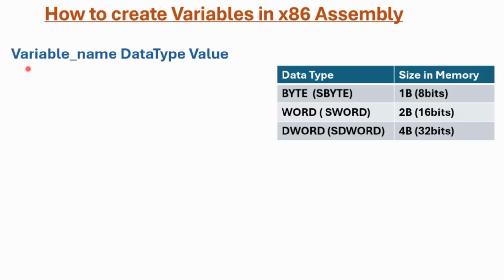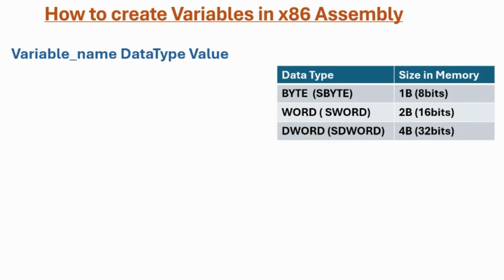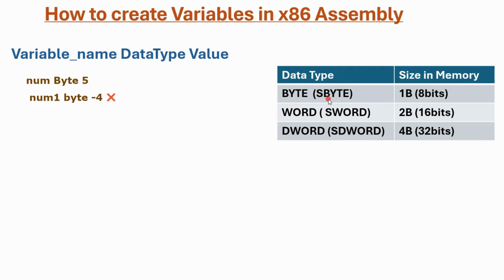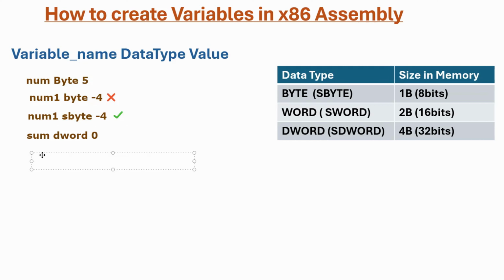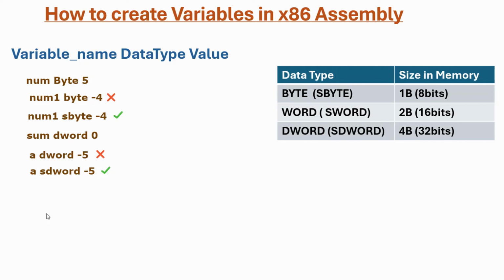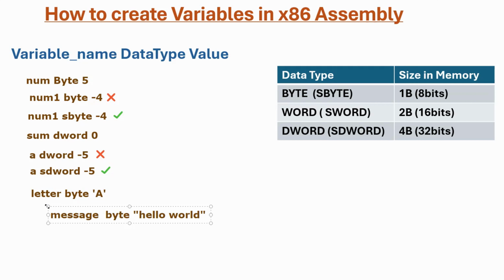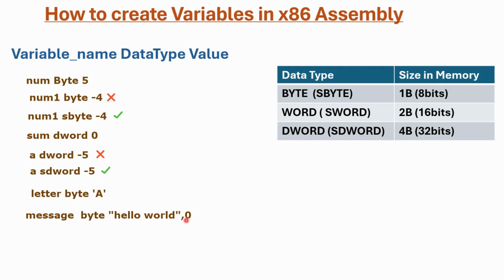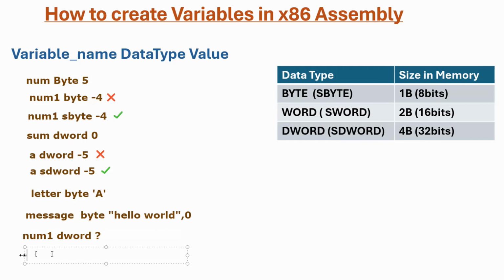how to create variables in x86 assembly language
This video explains how to create variables in x86 assembly language.